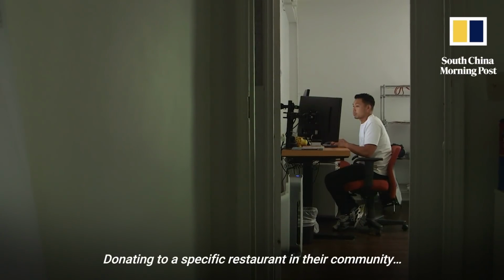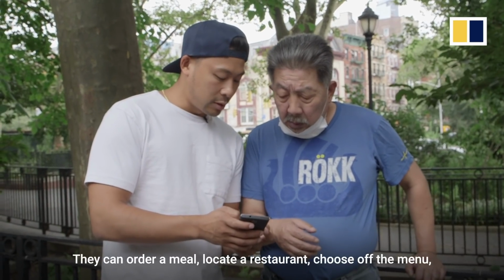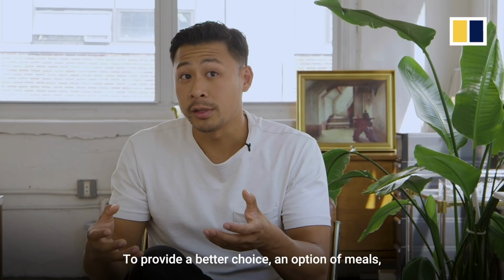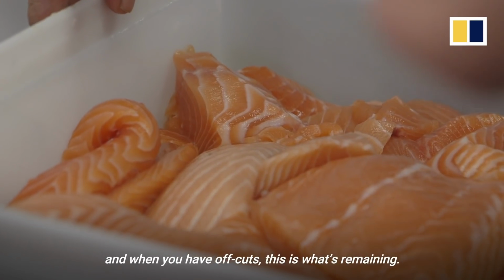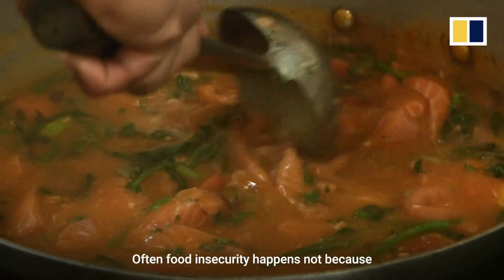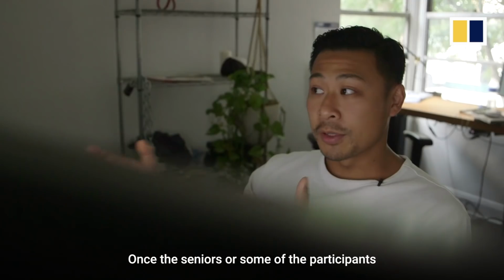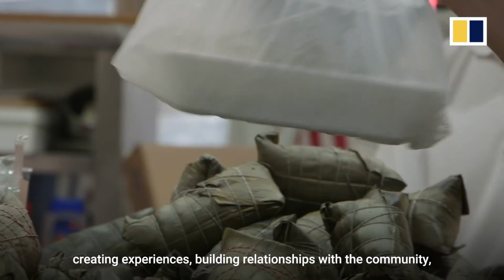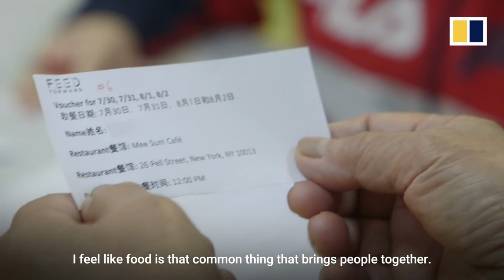New York chef Winston Chiu uses technology to help fight hunger and food waste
Formerly an insurance actuary, New York chef Winston Chiu combines the skills from both careers to feed the needy and tackle food waste. His organisation, Feed Forward, matches recipients online with the restaurants offering meals of their choice. “We want to create technology and use it in a very inclusive way,” Chiu said. By giving people a choice, he believes food waste can be reduced.

His team is also building a live map that shows where food insecurity is an issue in the city. “Take the excess food, find the people that need food and match them up,” he said. “That's what we do with our technology.”